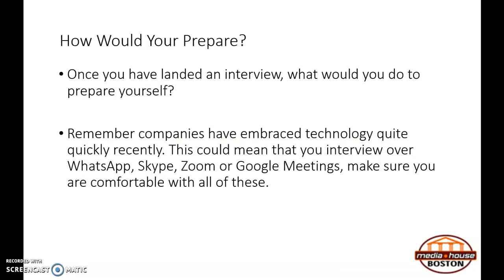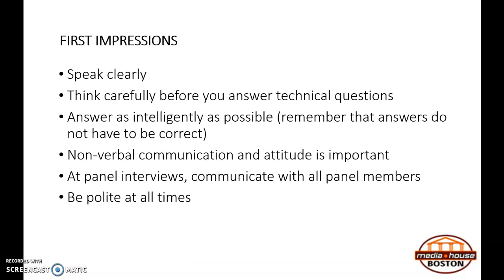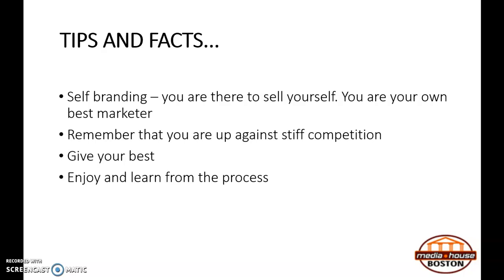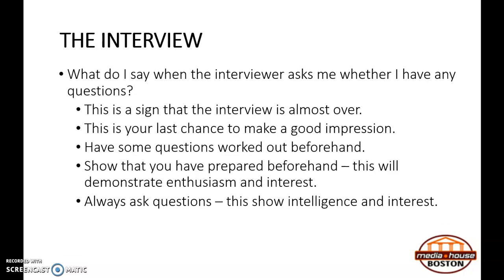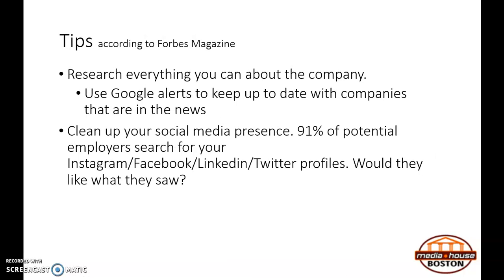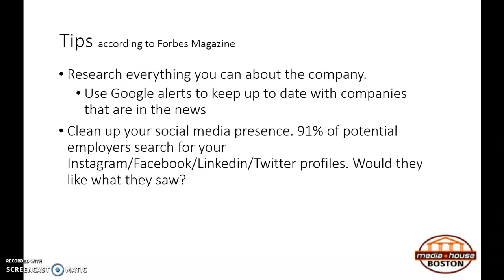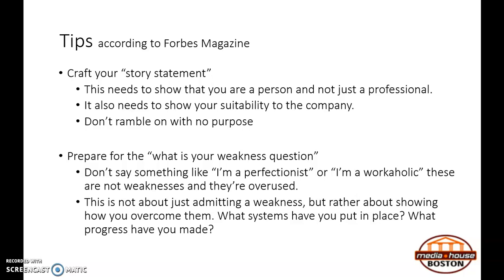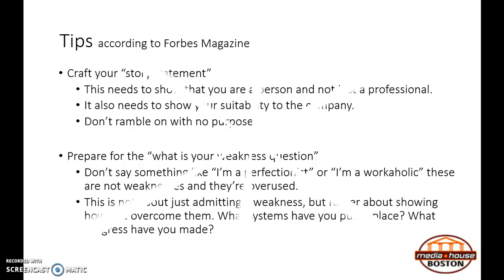PRFS2 Lecture 28 2021